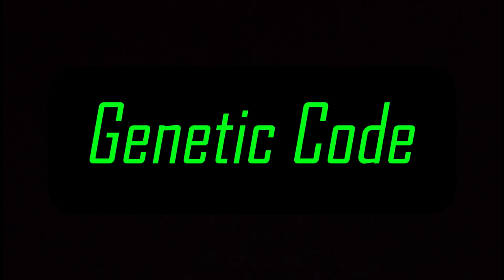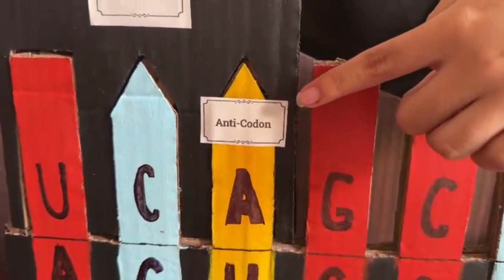Protein Syntesis | TEAM#5 | BioTech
Hi, this is our video of the Learning Evidence of Stage 3